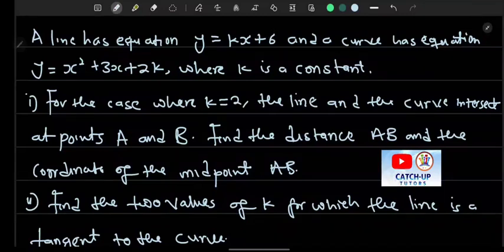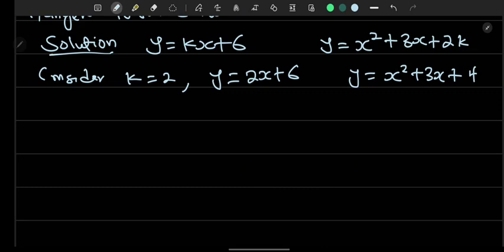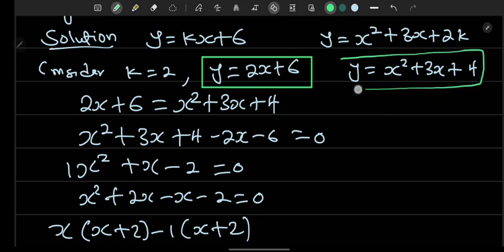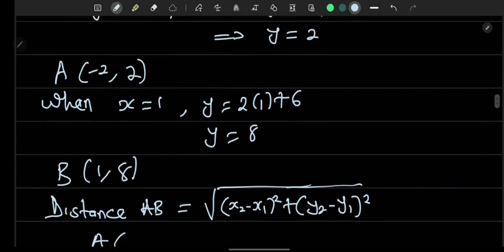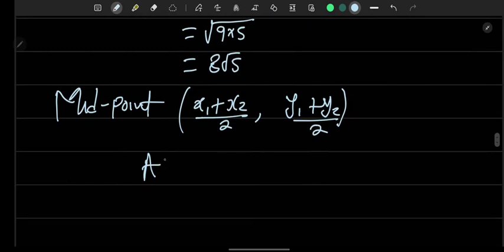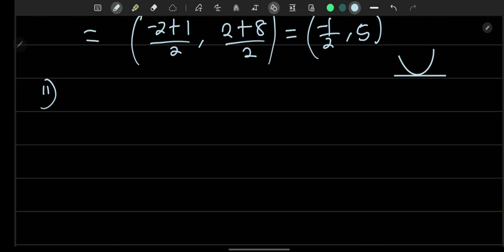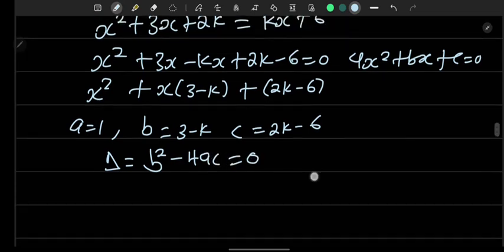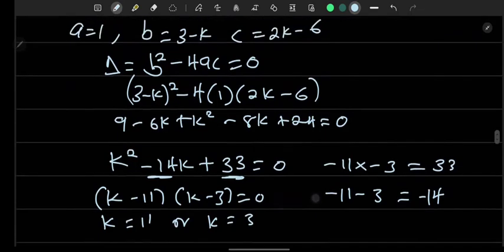Intersection of a line and a quadratic curve (PQ November 2011)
Cambridge  International AS & A Level Mathematics paper 11 Q9